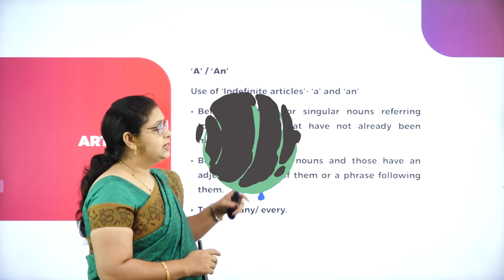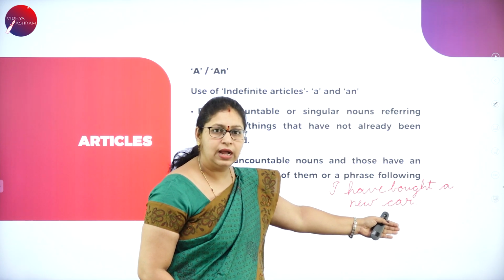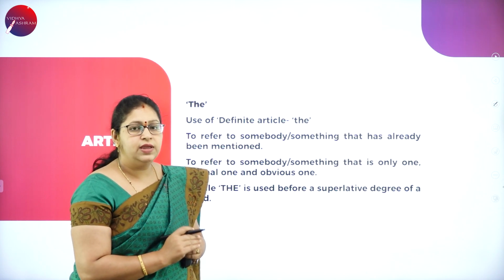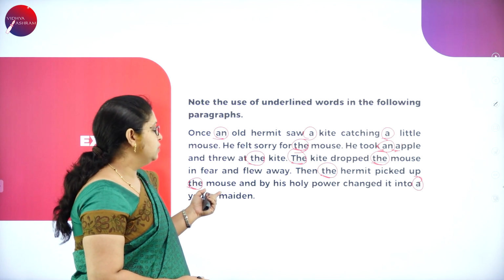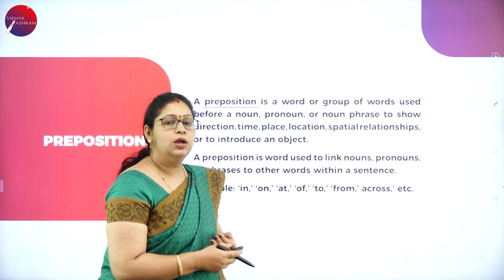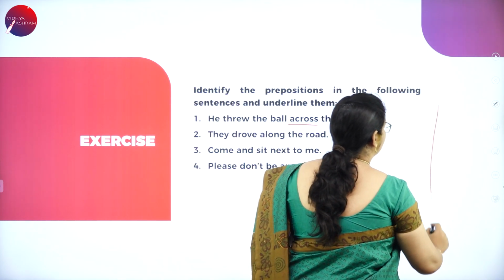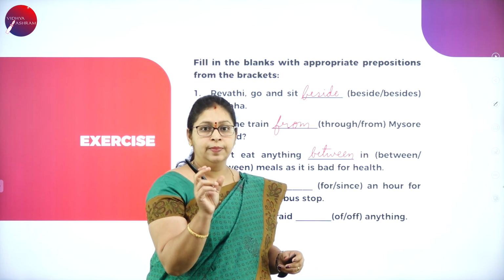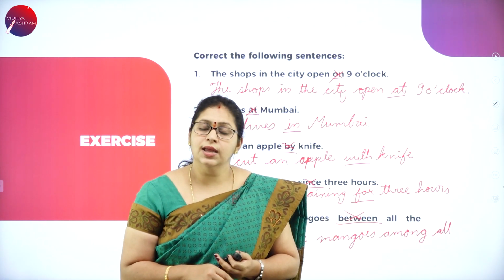DAY 20 | ENGLISH | I PUC | ARTICLES AND PREPOSITIONS | L1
Class : I PUC
Stream : SCIENCE AND COMMERCE
Subject : ENGLISH
Chapter Name : ARTICLES AND PREPOSITIONS
Lecture : 1